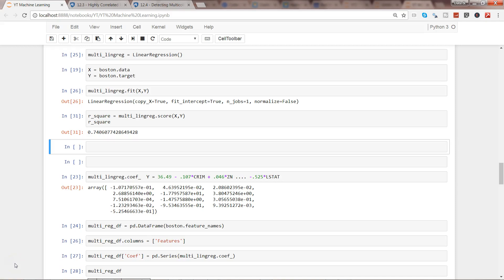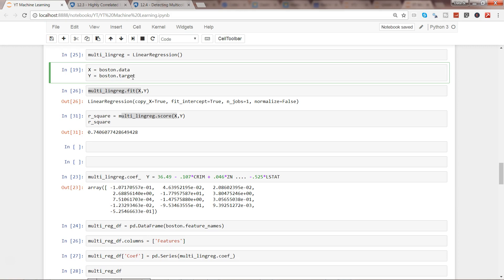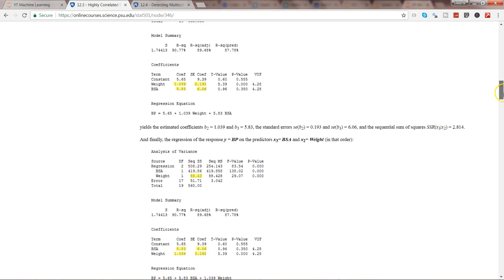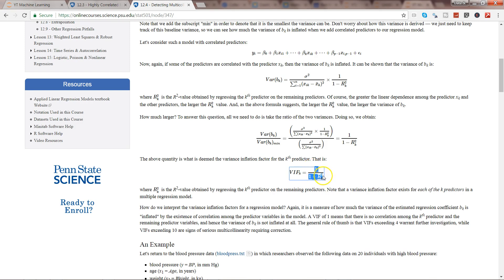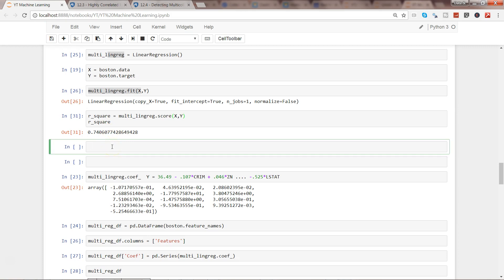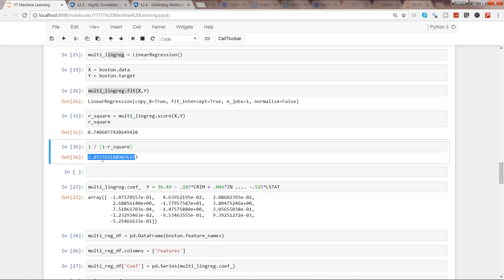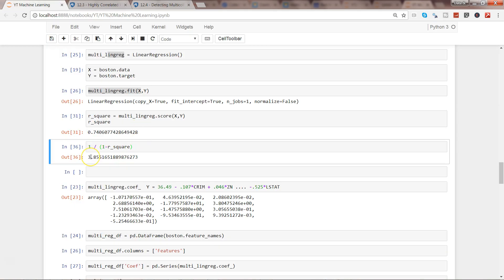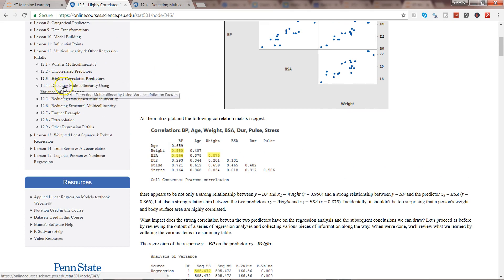Python Machine Learning | How to Detect the Issue of Multicollinearity using Variance Inflanatory Fa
Hi guys...in this python machine learning tutorial video I have talked about how you can detect the issues of multicollinearity in a linear regression model and then quantify it using the variance infalanatory factor in python. VIF is an important formula to decide whether the variables are highly correlated or not and accordingly you can investigate your linear regression model.